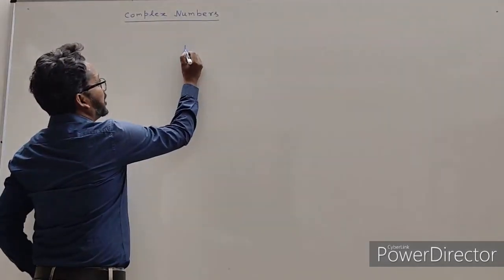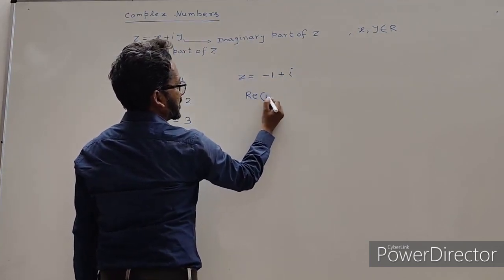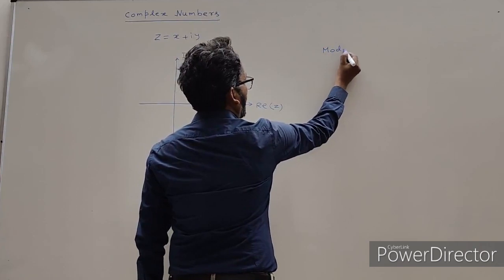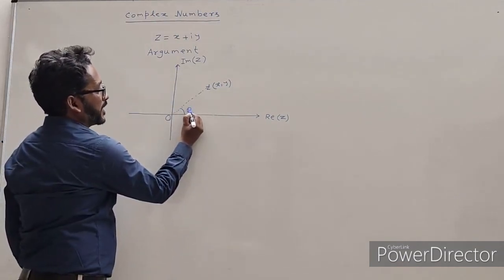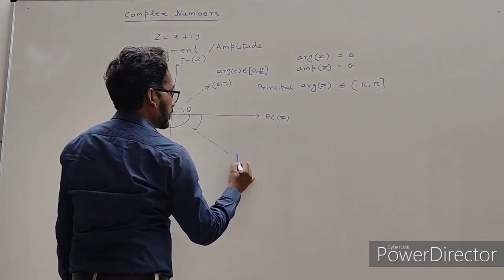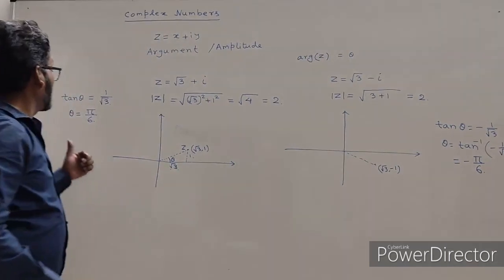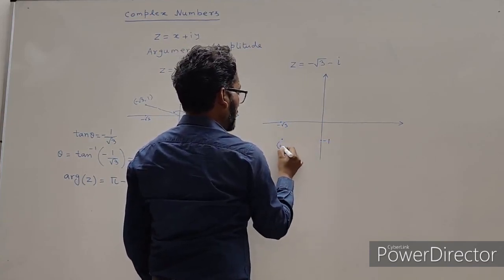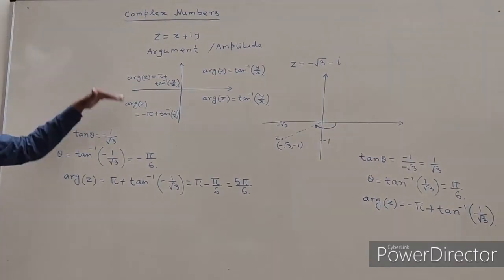Complex Numbers (Part 1)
This video gives a brief introduction to Complex numbers, their modulus and argument or amplitude